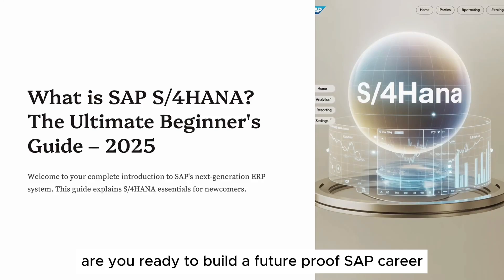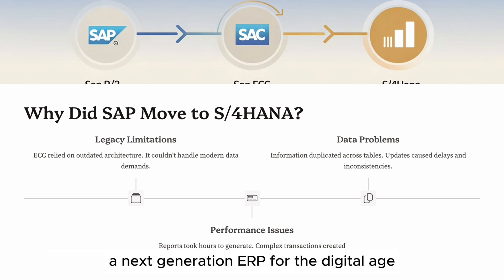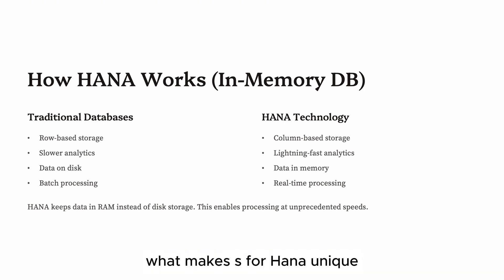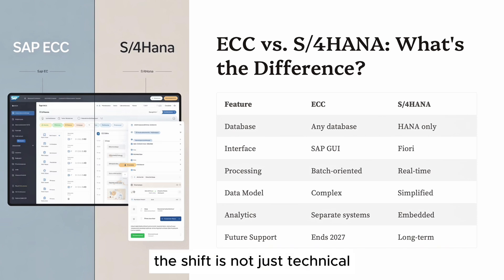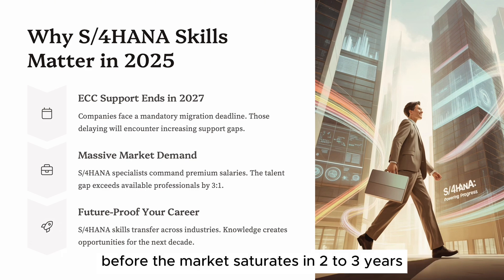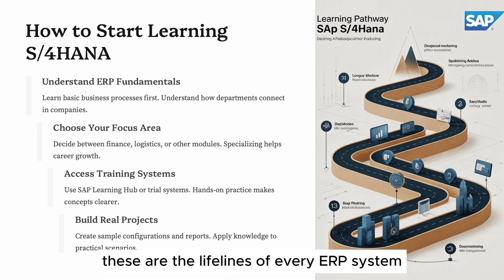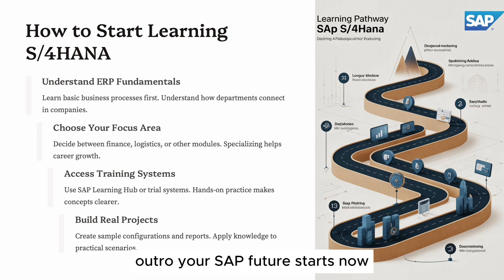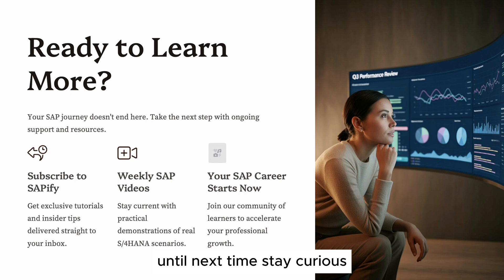What is SAP S/4HANA? Complete Beginner Guide (2025)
New to SAP? Learn exactly what SAP S/4HANA is and why it's the future of enterprise software.
We explain the basics, the difference from ECC, the power of HANA, and what you need to know to start your SAP career in 2025!